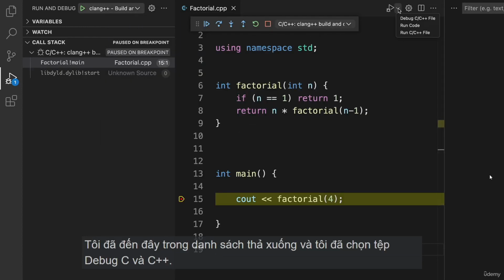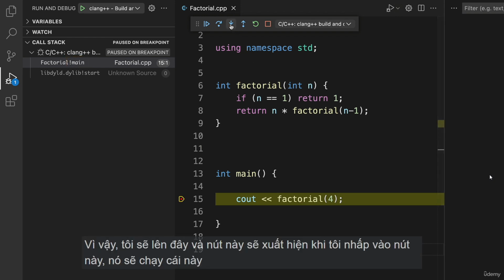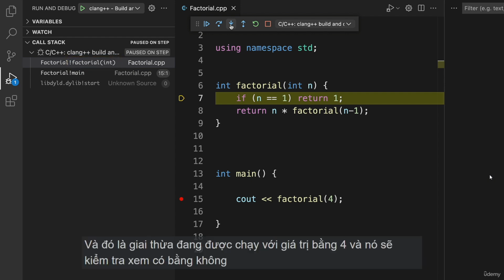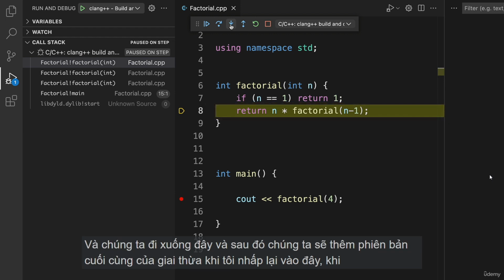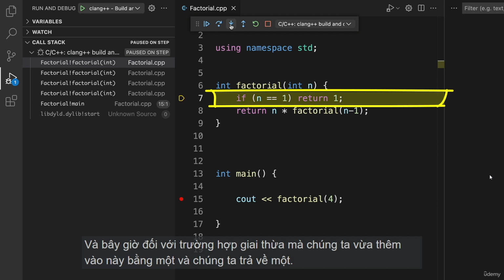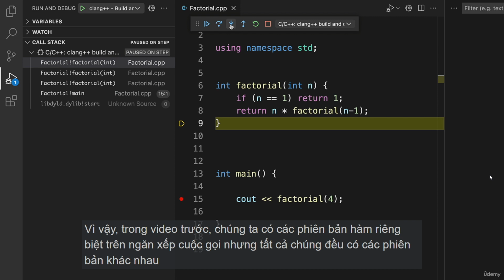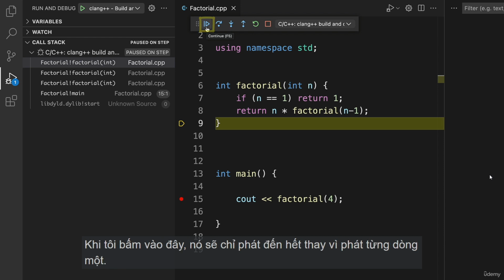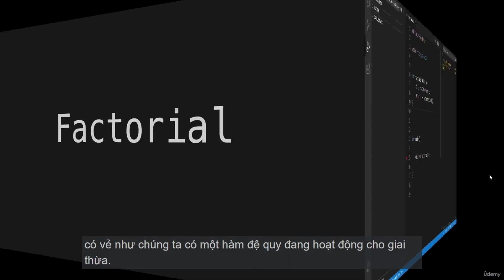CallStack - Debug in VSCode (P2)